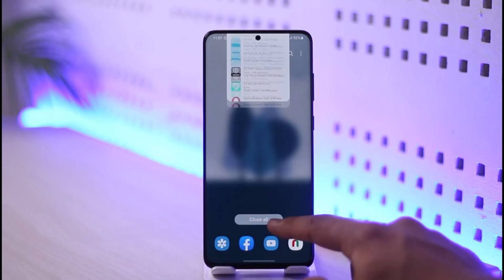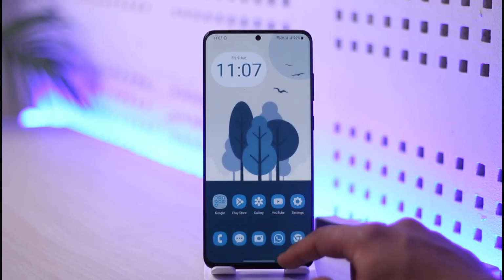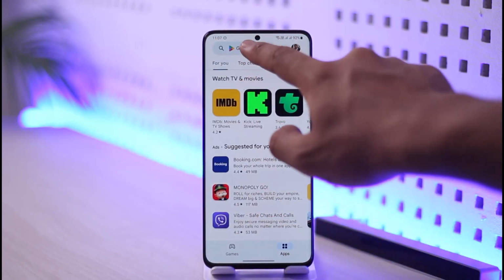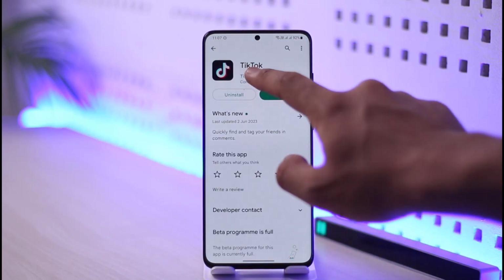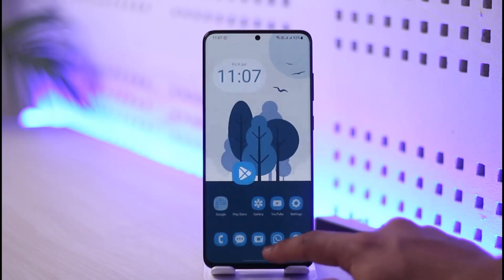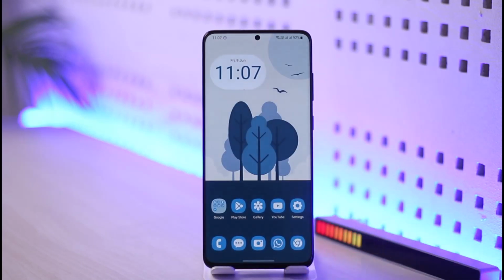How To Get Unbanned On TikTok Finally !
In this tutorial video, I am simply going to show you how you can get unbanned on TikTok.

~Chapters:
0:00 Introduction
0:11 General Info
0:32 Get Unbanned
1:22 Conclusion